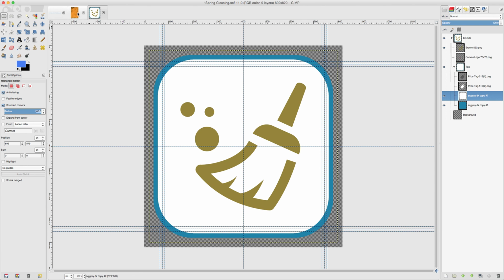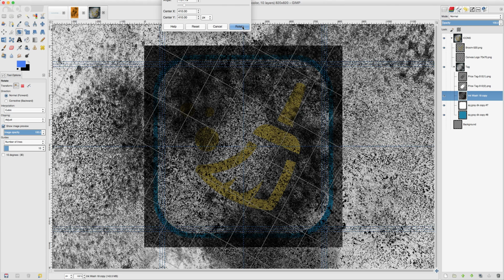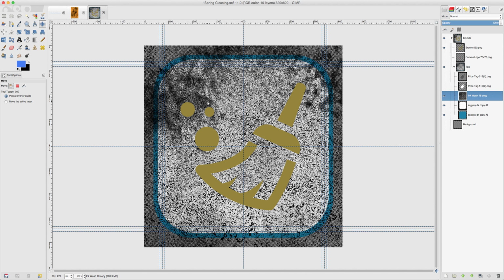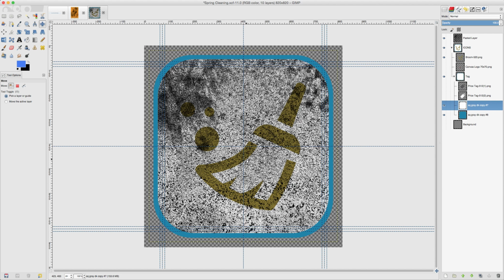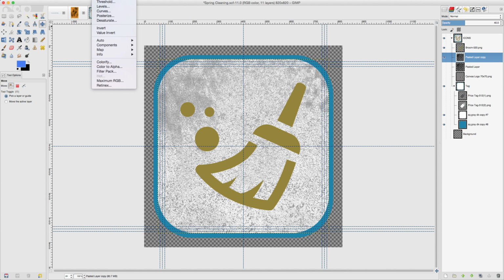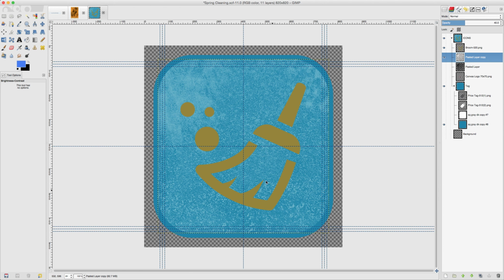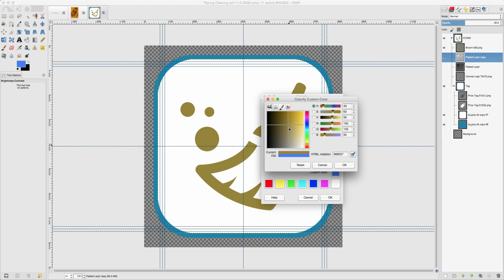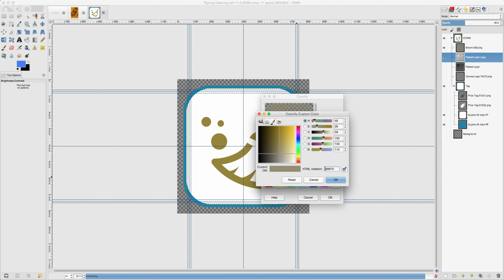GIMP: Add texture to an image using "Alpha to Selection..."